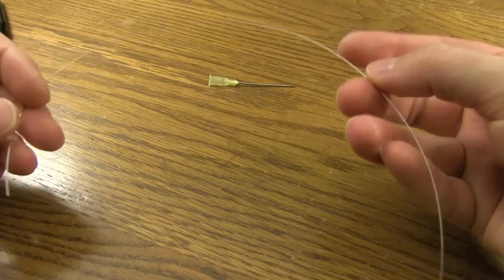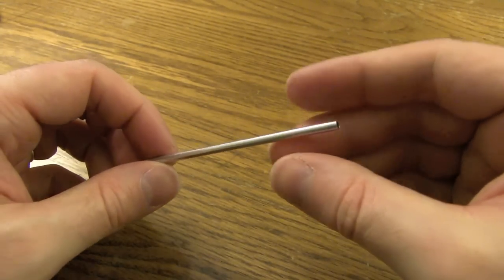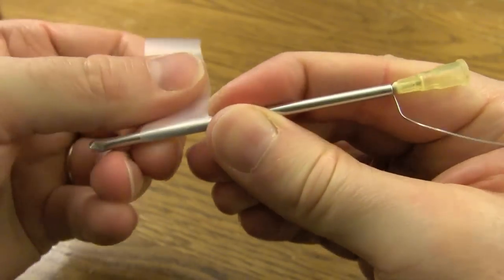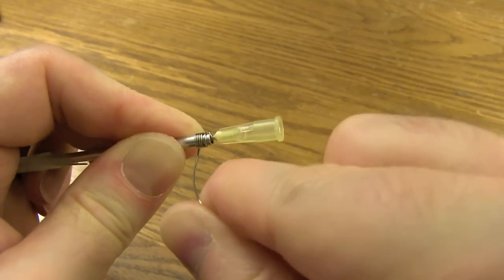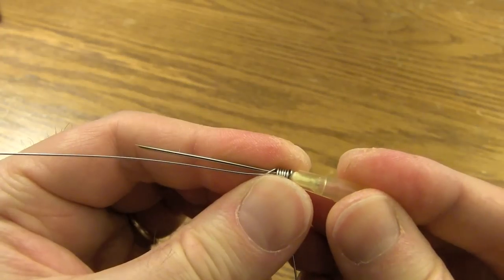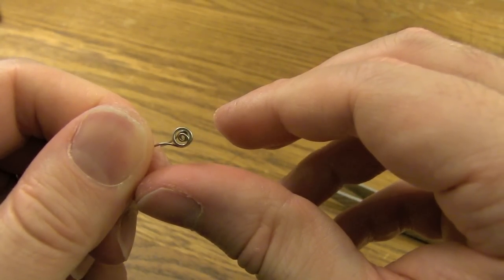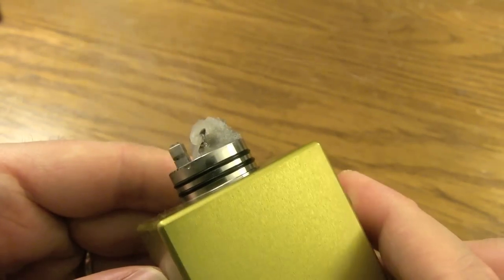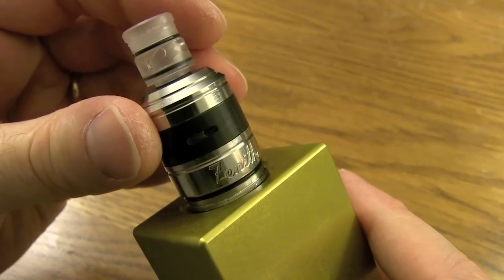The Inception Coil